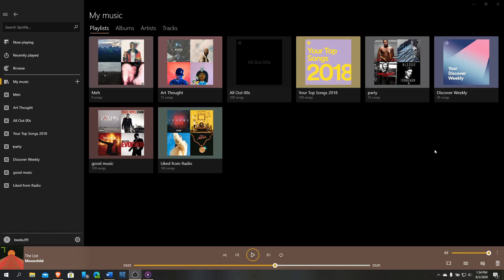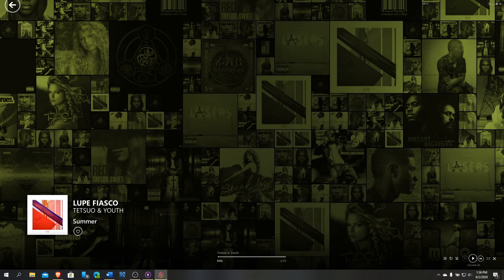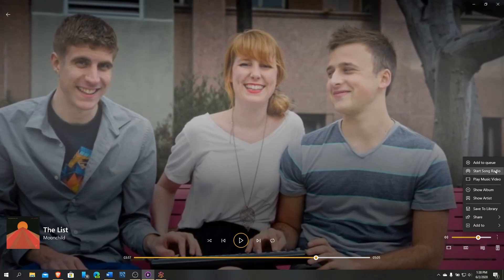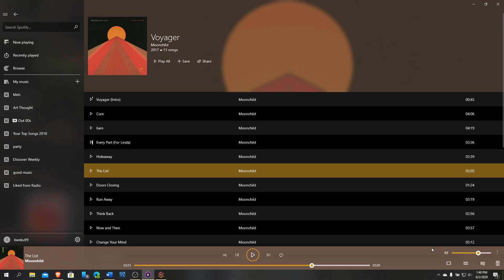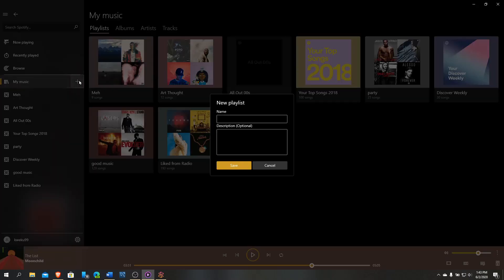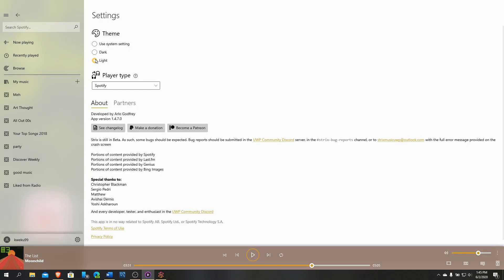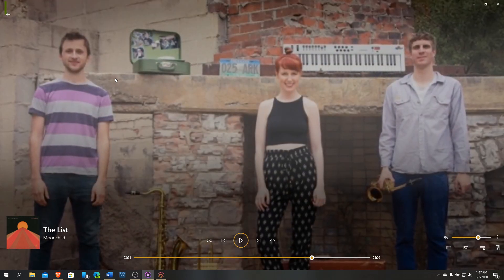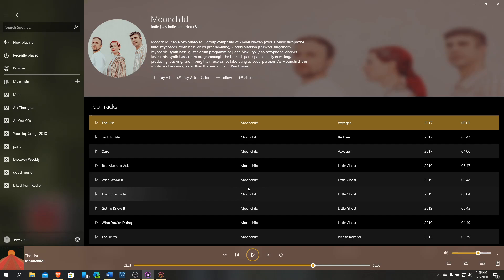Strix Music Beta [Windows 10] First Look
Follow Next Windows on Twitter